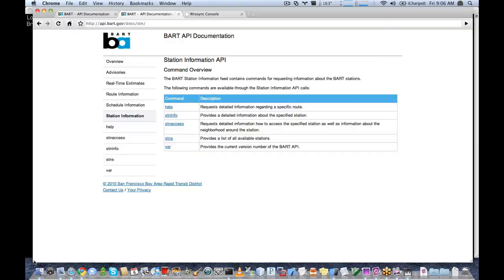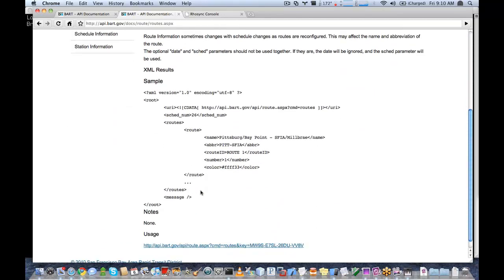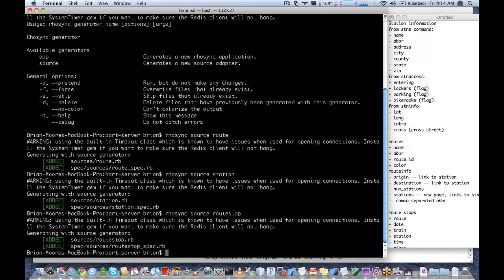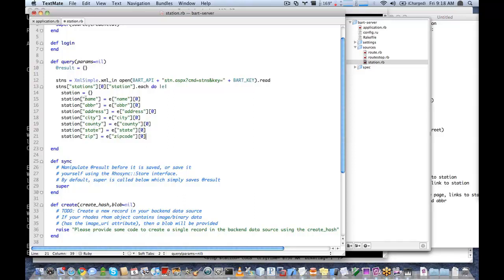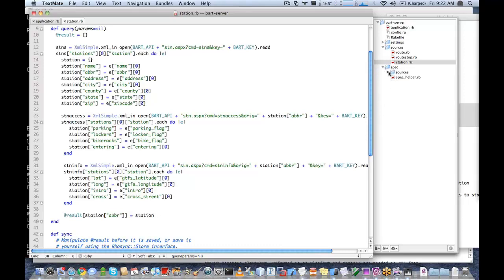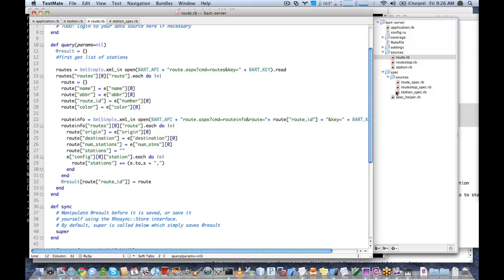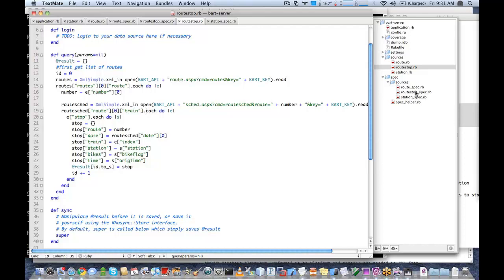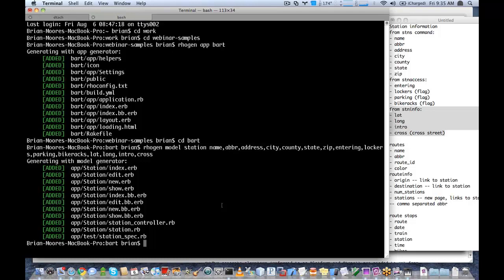XML Data with RhoSync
- Click to view the complete webinar.

Use RhoSync to build apps from scratch and connect to an XML feed. With RhoSync you can create very powerful and functional apps for any purpose.